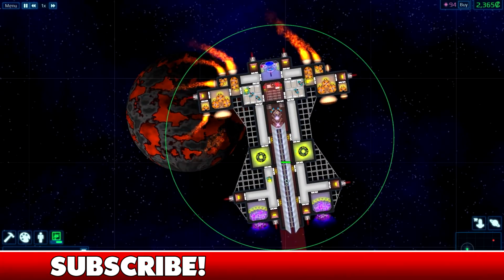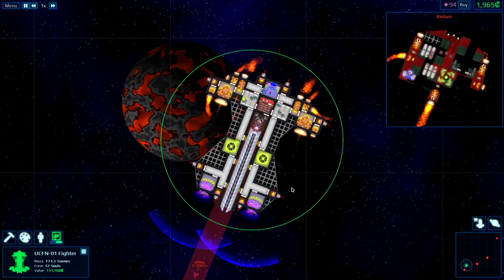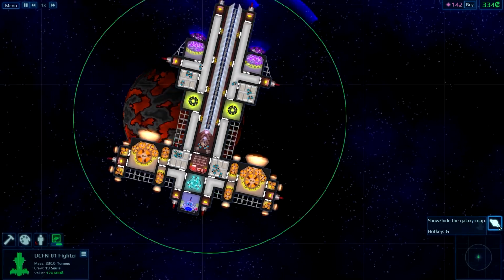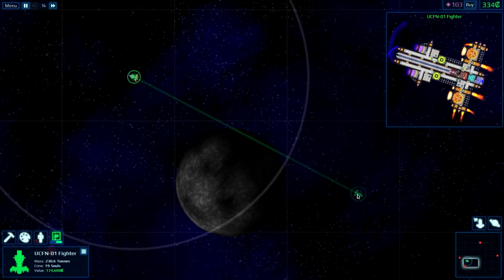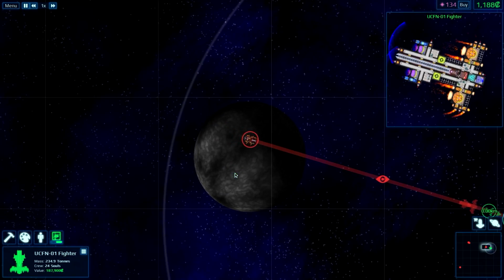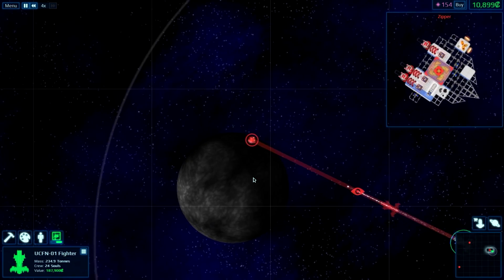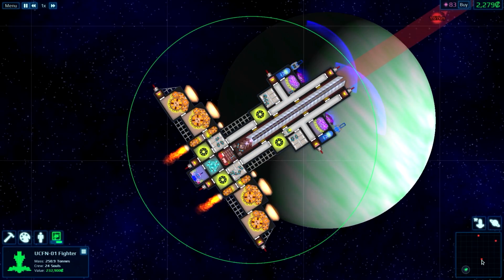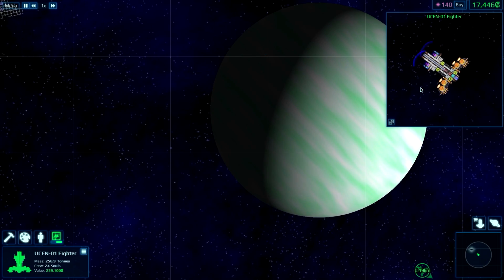A More Powerful Railgun, Railgun Ship - Let's Play Cosmoteer Galaxy In Flames Modded Gameplay Ep 2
Today in Cosmoteer, we are focusing on build a more powerful railgun.  The plan is to have a railgun that could take down a shield in a single shot.  Our railgun still isn't strong enough to do that, but it is stronger than last episode's railgun.  We still have to make sure that we are fast enough to stay away from enemy ships.  Our ship is a glass cannon and works best attacking at it's maximum engagement range.  I think for the next episode we'll be adding in a second railgun.

In Cosmoteer you play as a spacefaring bounty hunter. You are able to build and design your own space ships and command them in battle. Cosmoteer can be difficult at times, but it's already a ton of fun. We are currently playing in the bounty hunter game mode, which is the game's campaign. We are playing in version 0.14.4.

Cosmoteer is currently still in development and is available for free, for the time being.

You guys know what to do if you like the video!  :D

Mod List

About Cosmoteer: Starship Architect & Commander

Best-In-Class Starship Designer